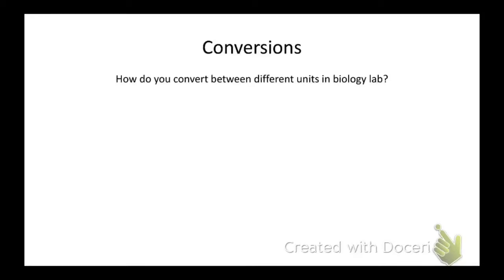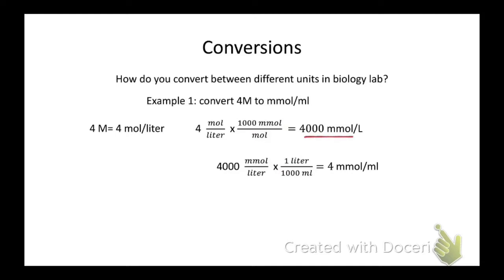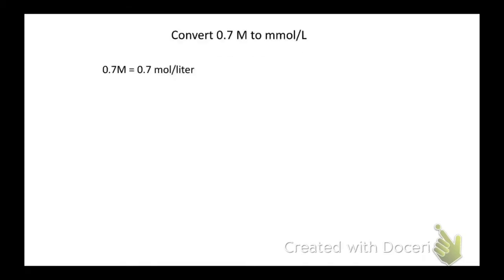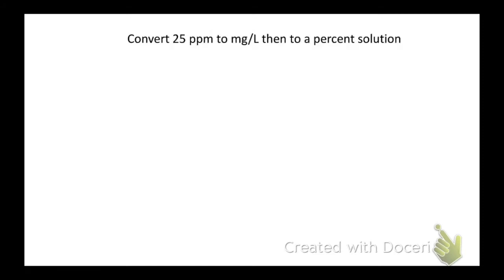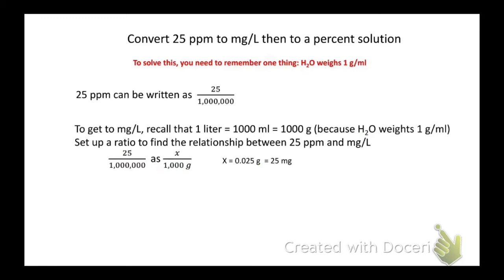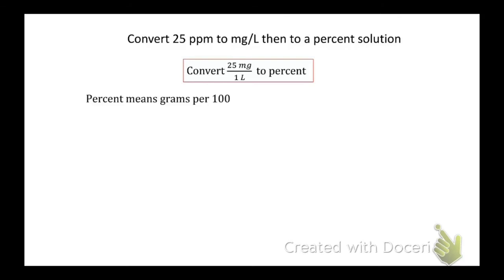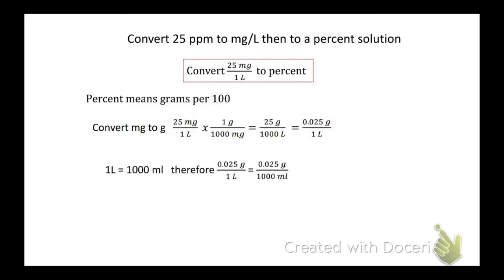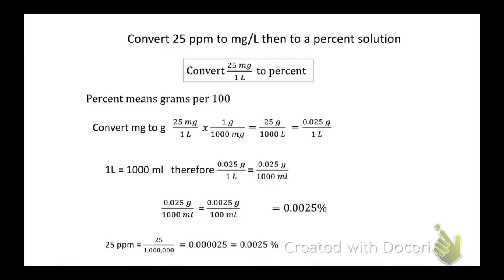Metric conversions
Working with conversions of mass, volume, and concentration in the metric system